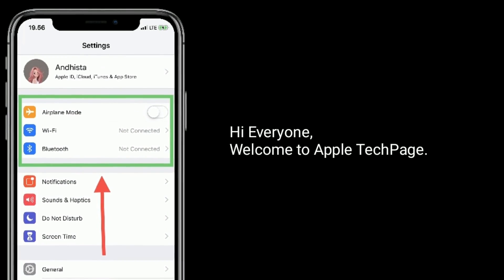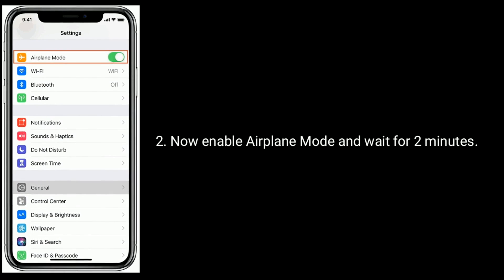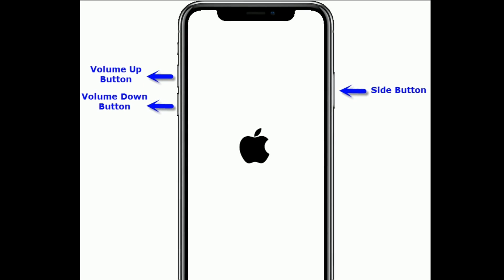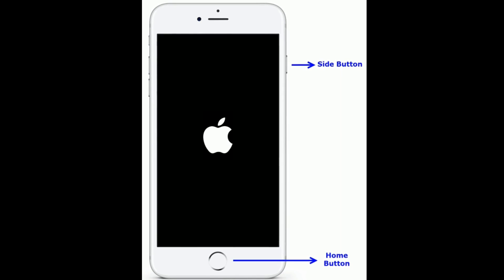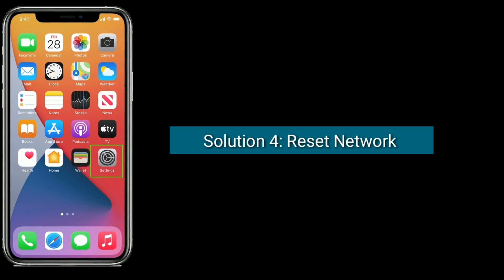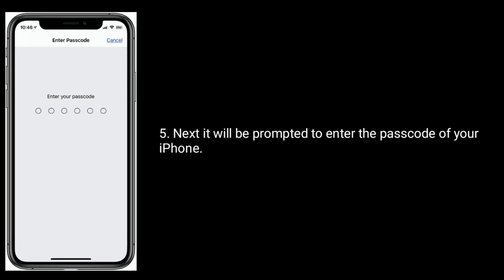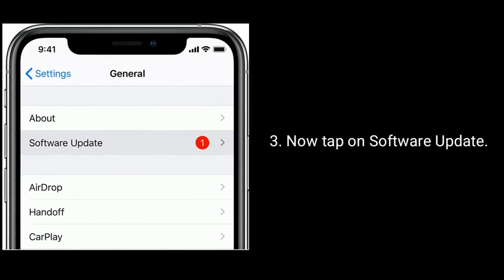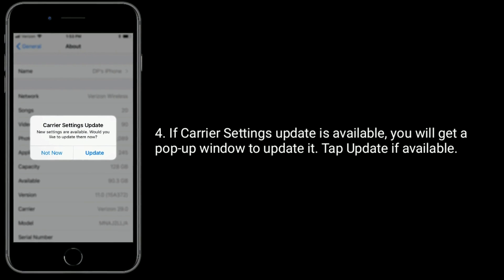Cellular Data Option Missing on iPhone 7 Plus, 8 Plus, XR, XS Max & 11 Pro Max in iOS 14 [Fixed]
iOS 14 Cellular settings are missing on iPhone XS Max and XR, Cellular option missing on iPhone, iPhone Cellular settings blank in iOS 14, Cellular data option missing on iPad, Mobile data missing on iPhone 7.